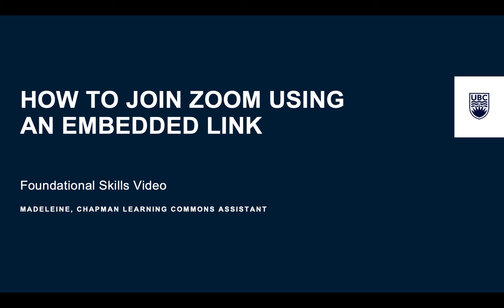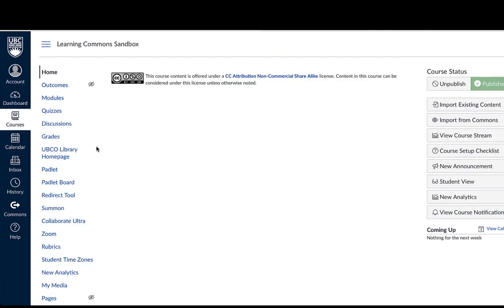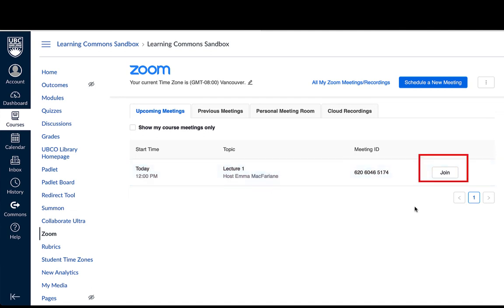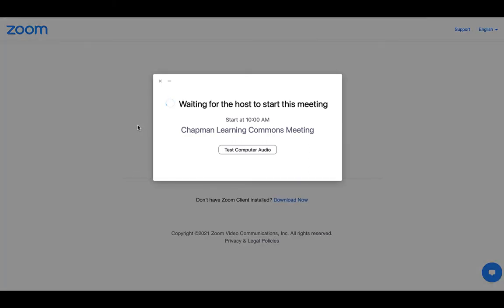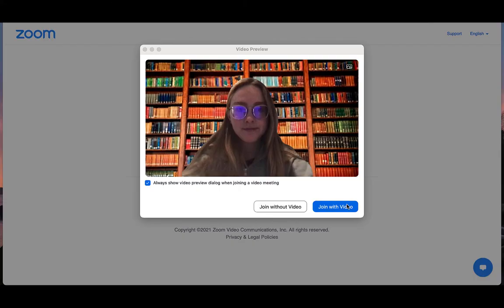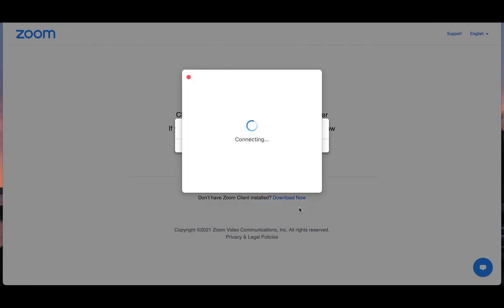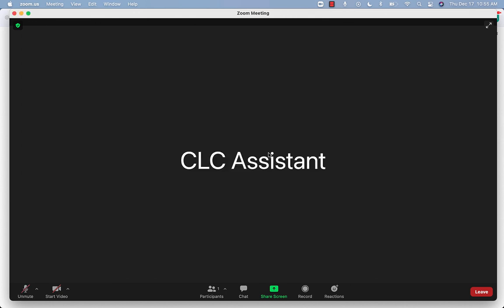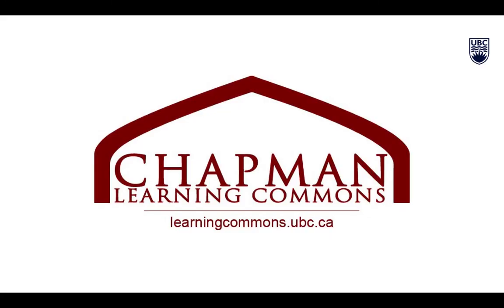How to Join Zoom Using an Embedded Link | Foundational Skills Video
In this video, join Madeleine in uncovering how you can use an embedded link to join a zoom meeting!